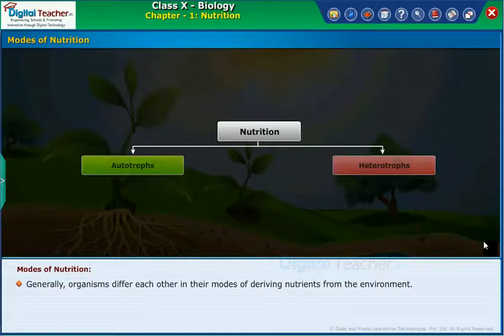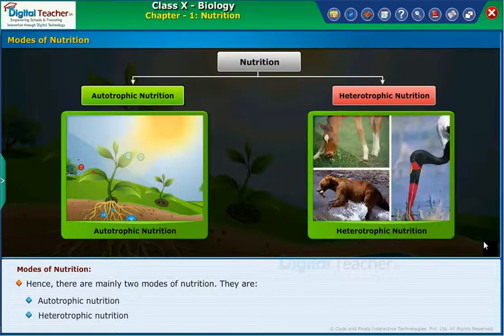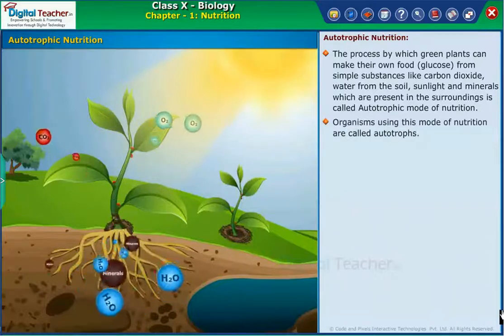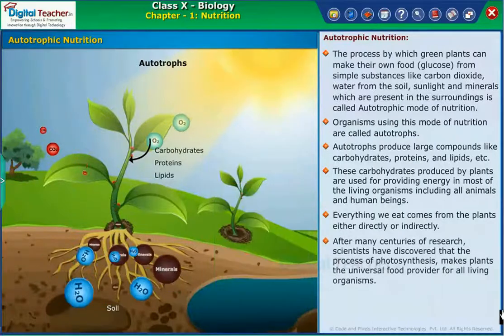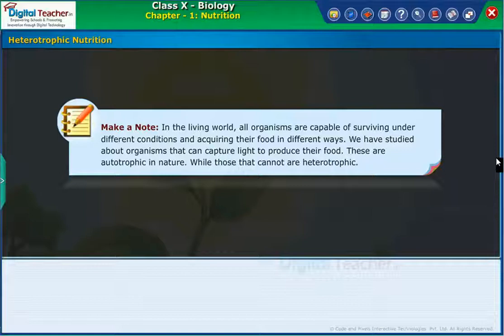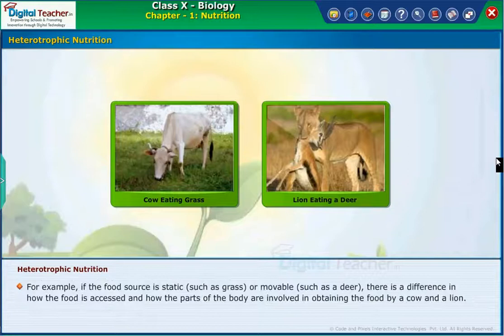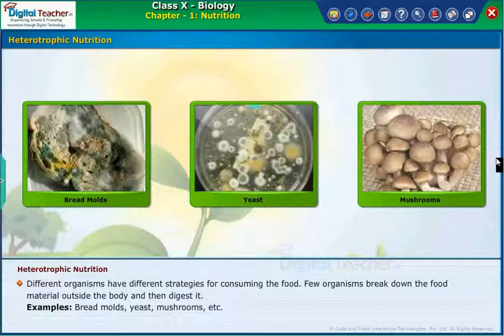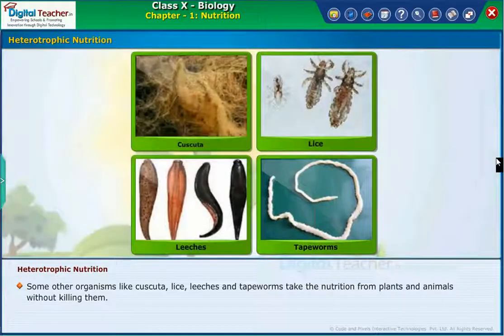Modes of Nutrition, Nutrition Class 10 Biology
There are two modes of nutrition: Autotrophic – Plants exhibit autotrophic nutrition and are called as a primary producer. Plants synthesis their food by using light, carbon dioxide and water. Heterotrophic – Both animals and human beings are called heterotrophs, as they depend on plants for their food. Digital Teacher - Trusted by 7500+ Schools